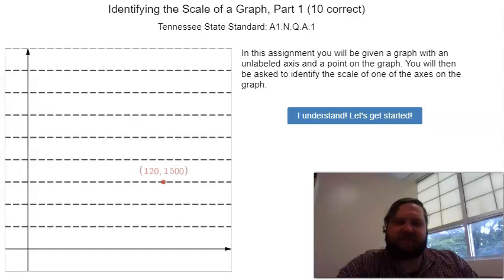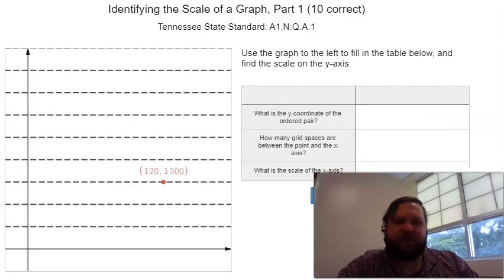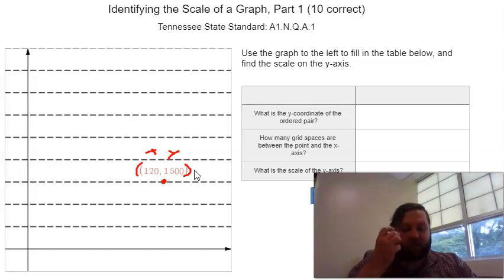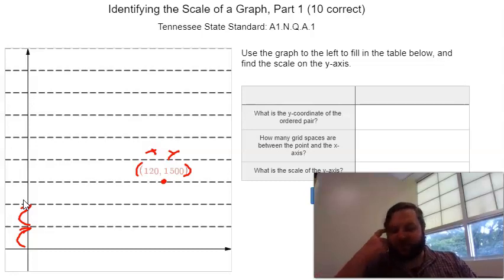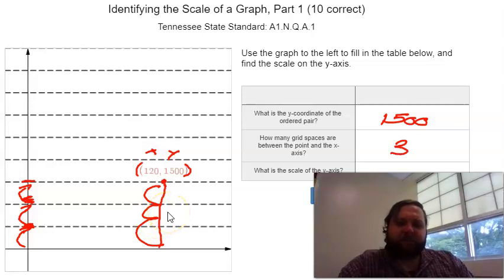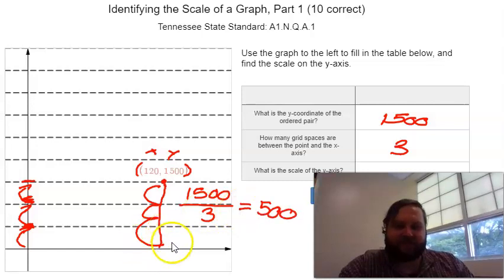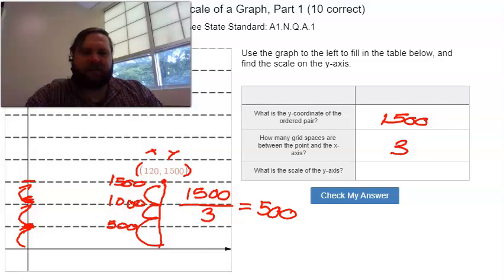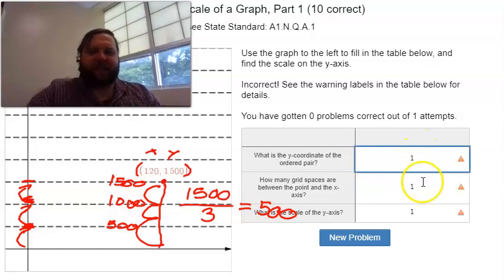Module 1, Topic 1, Lesson 1, Desmos Practice Slide 4